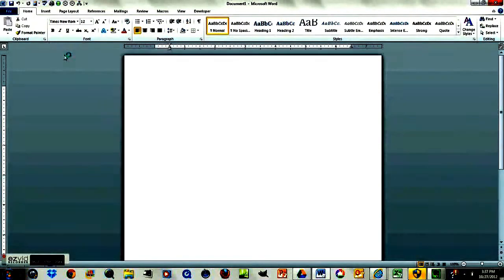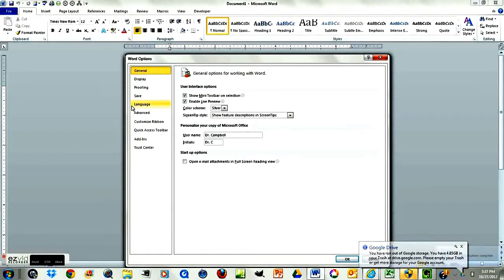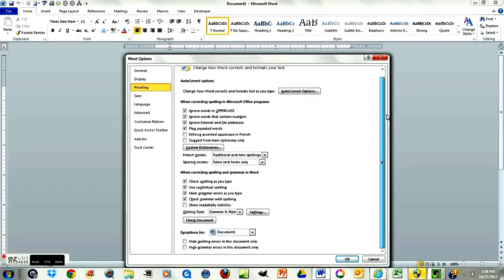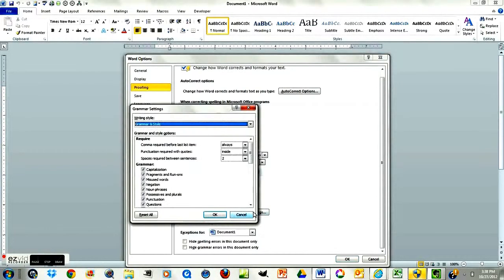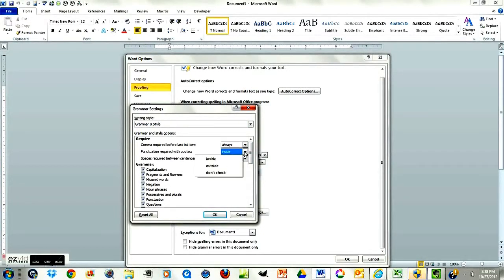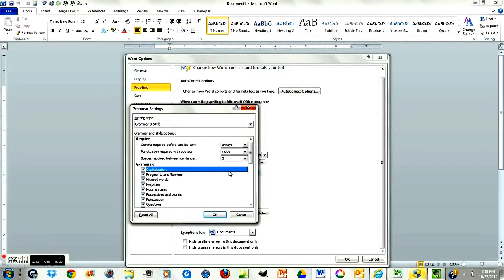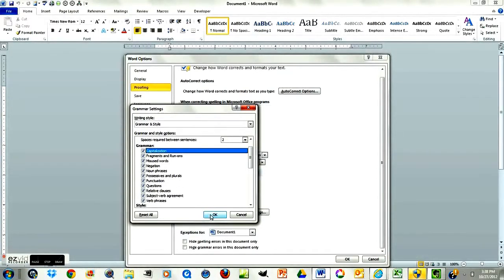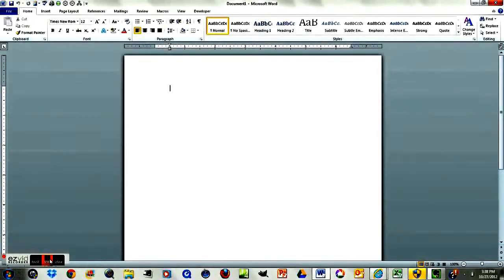How To Turn On Microsoft Word's Proofing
This video was created by Dr. Brian Campbell.  It shows how to "turn on" the proofing function within Microsoft Word.